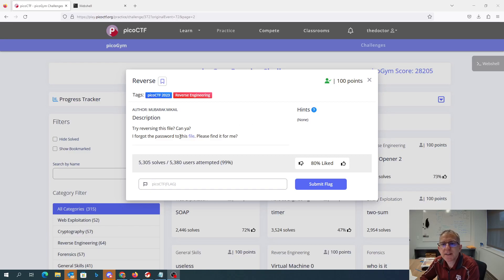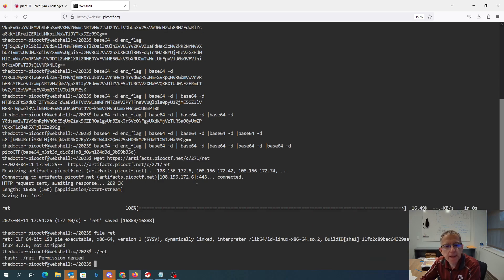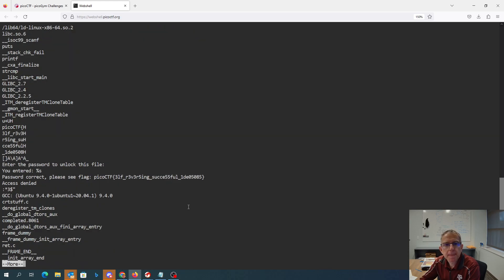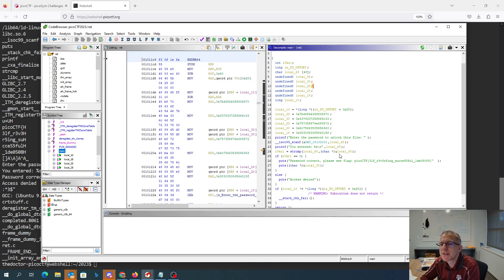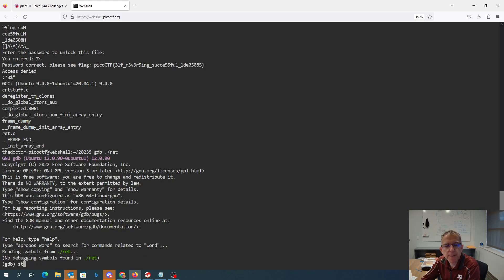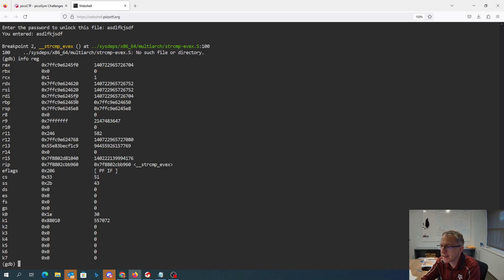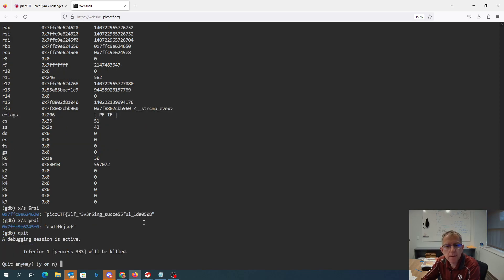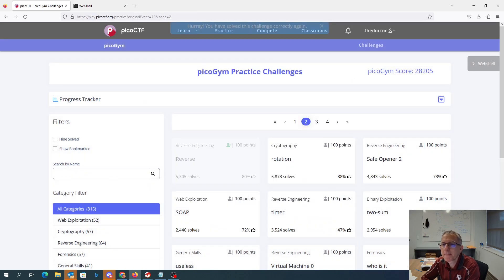picoCTF 2023 Reverse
Shows 3 strategies for finding the flag. #1 using the strings command, #2 using Ghidra, and #3 using a debugger (GDB).

Note that by the 64 bit calling convention, the parameters to strcmp will be passed in the registers $rsi and $rdi.